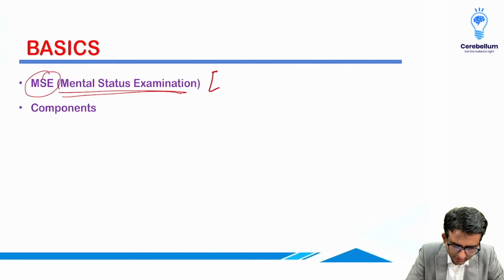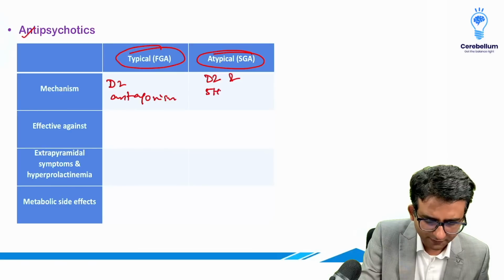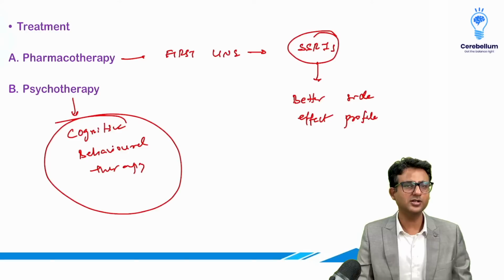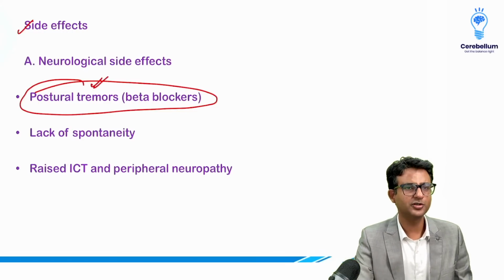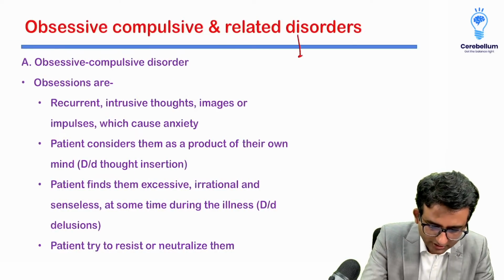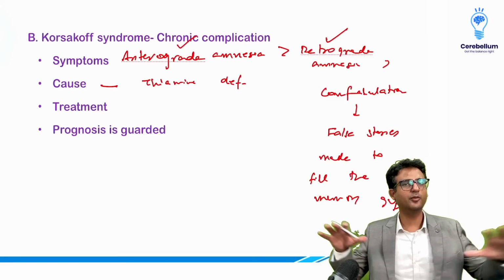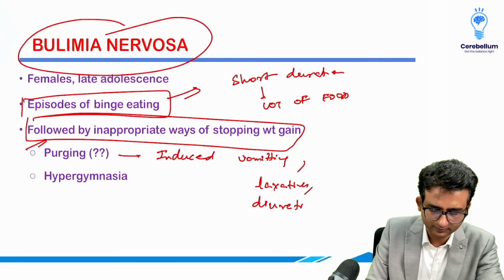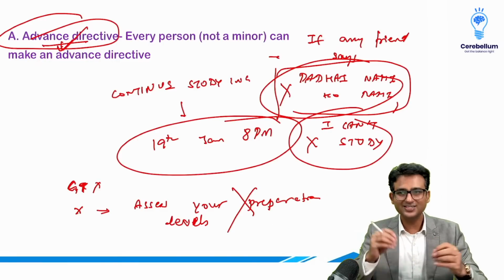Marathon FMGE Series: Psychiatry by Dr. Praveen Tripathi | Cerebellum Academy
Join us for the Marathon FMGE on our official YouTube Channel,

Starting from January 2nd Jan 2024, we will cover all 19 subjects, ensuring a comprehensive revision.
And all high yield topics and previous year questions (PYQs) will be included.

Don't miss out on this opportunity, Especially designed to cater to both subscribers and non-subscribers.
Prepare yourself for success with our comprehensive and accessible resources

FMGE Marathon Schedule
Psychiatry by Dr. Praveen Tripathi from 01:00 PM to 03:30 PM

Mark Your calendar now
Join us and boost your knowledge! 💪

An Institute to help you Get The Balance Right - Cerebellum Academy